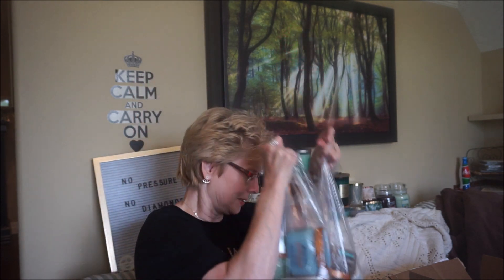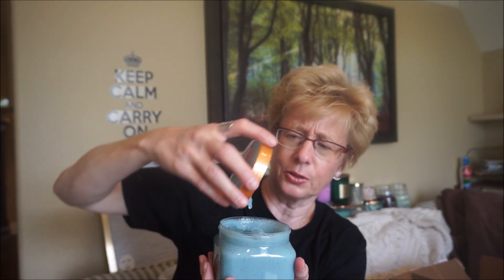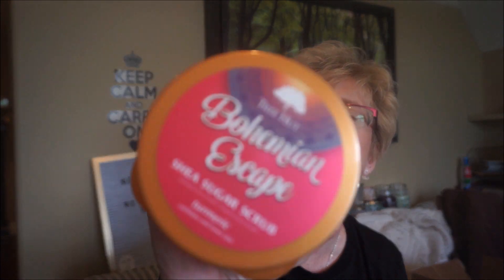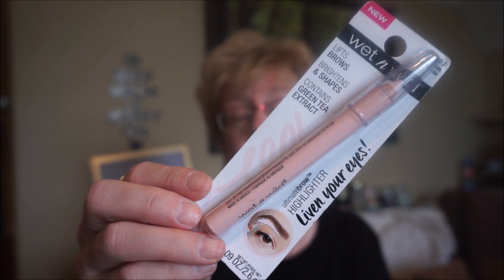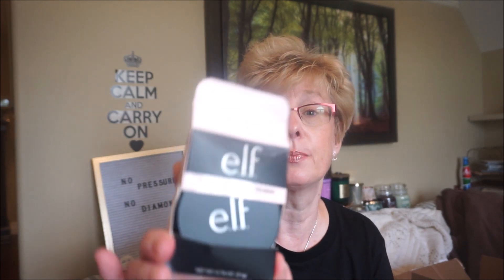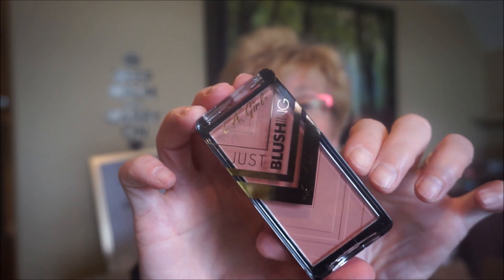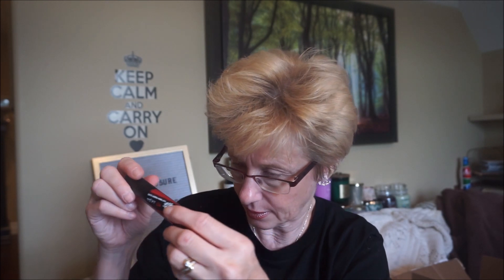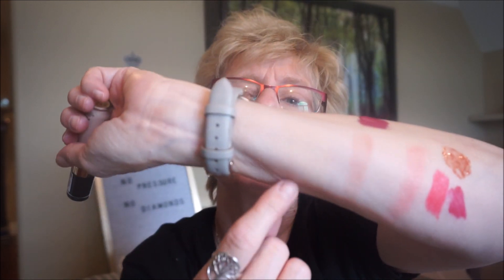ULTA & WAL MART HAUL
OOPS! I had to delete the previous video when I realized I had cut off the last five minutes so I'm uploading this again. Loaded up on some new fragrances I haven't tried before. And for Canadians, I found LA Girl cosmetics in the one Wal Mart. I don't think all Wal Marts carry LA Girl but some will. And Ulta is coming to Canada!!
Orabel.ca does carry LA Girl.